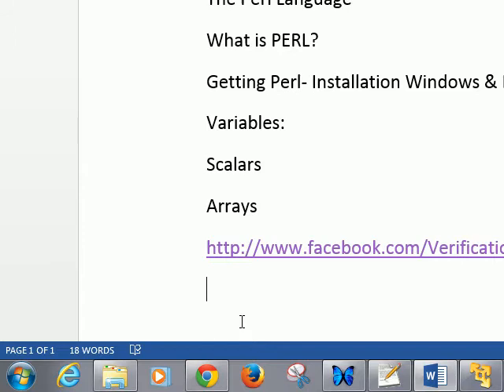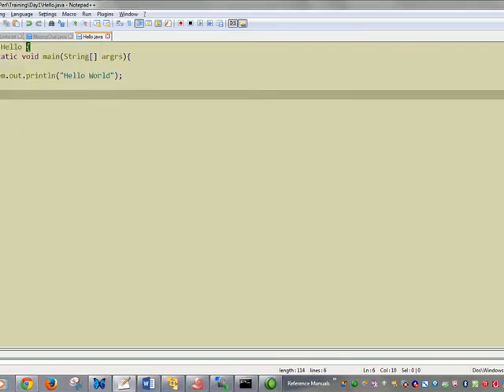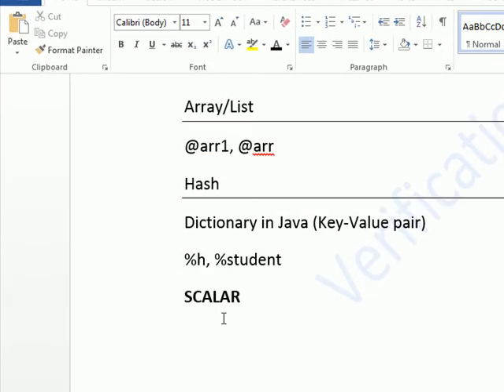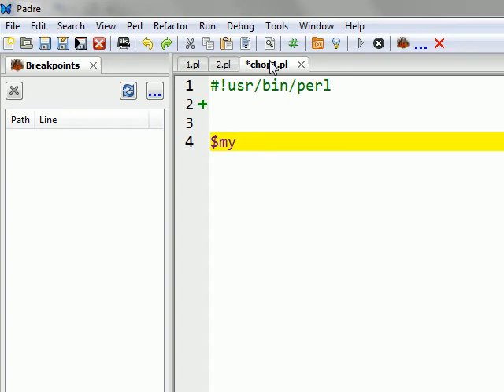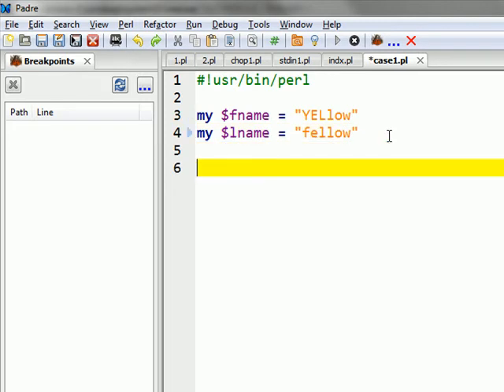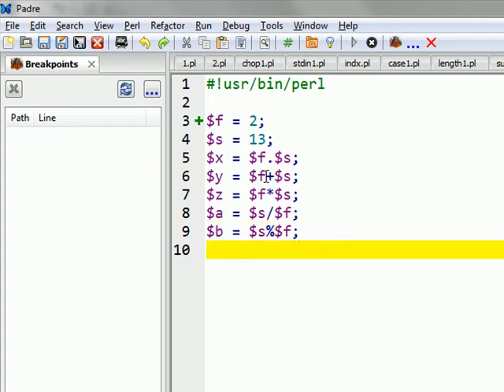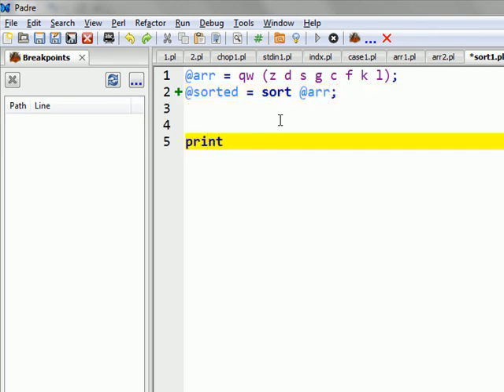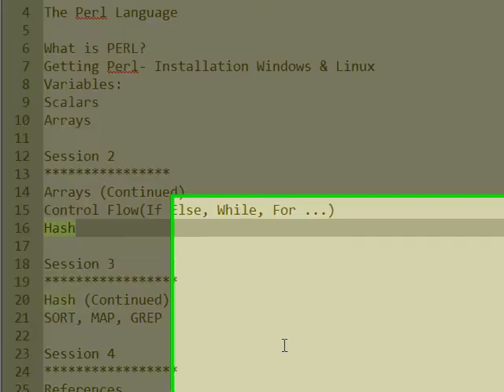Perl Day 1 : Scalars and Introduction to Perl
This training is meant for students or professional who are starting to learn PERL. If you have any queries and question regarding this training please post it. We will revert back to you.